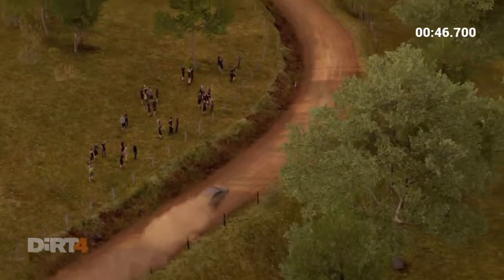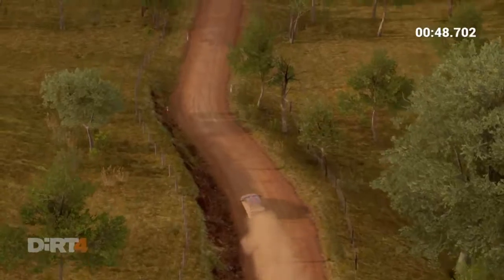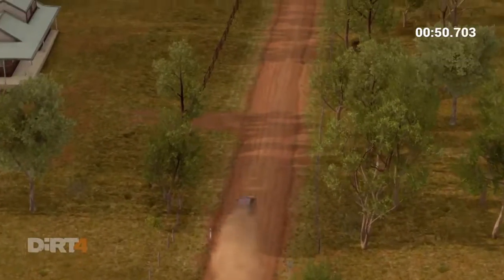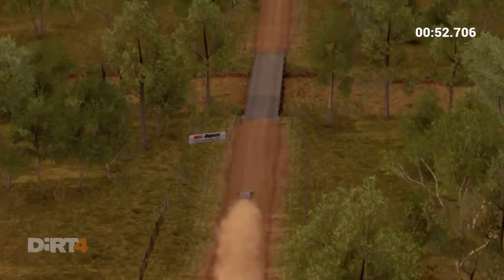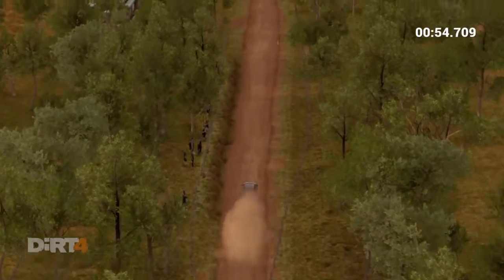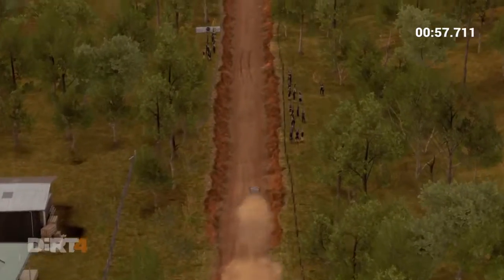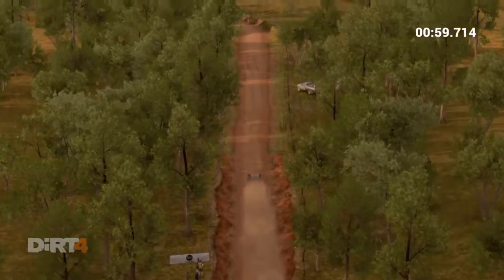The Irishmen Career Rally Series on T150 wheel